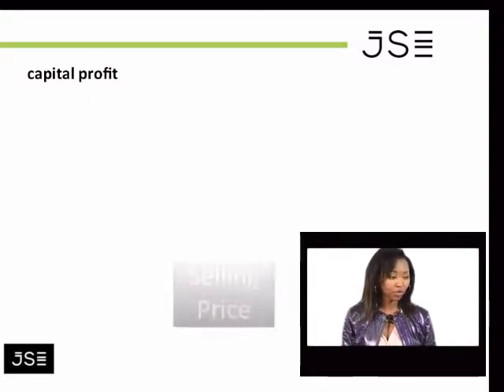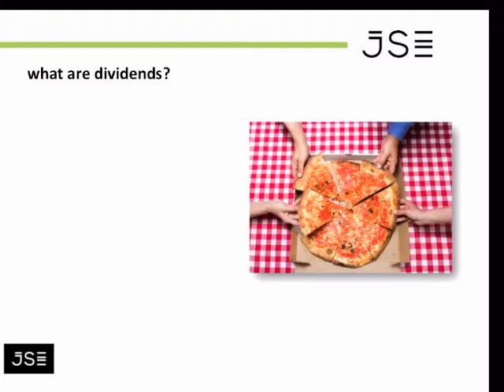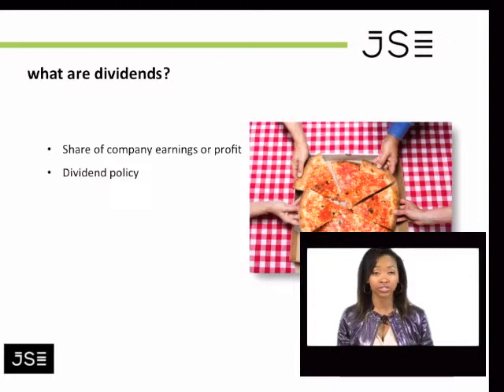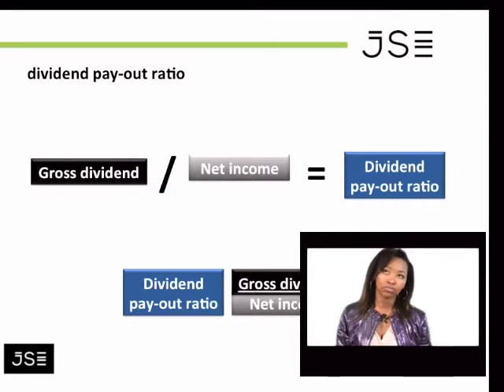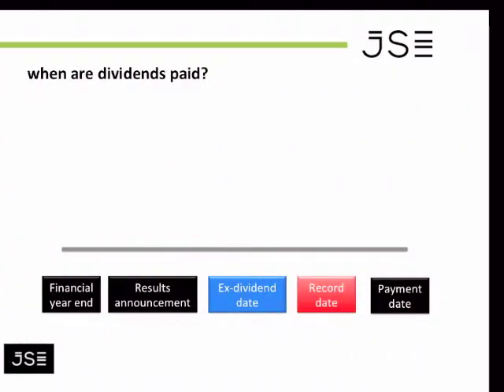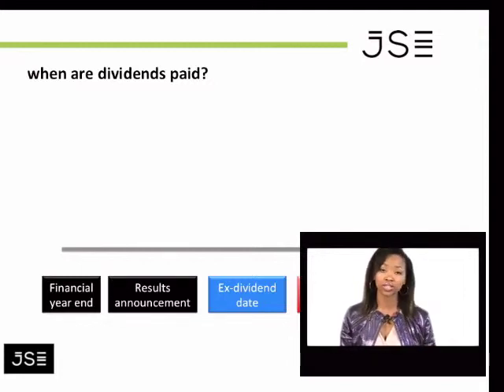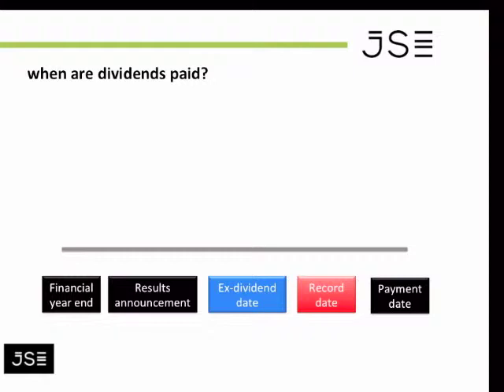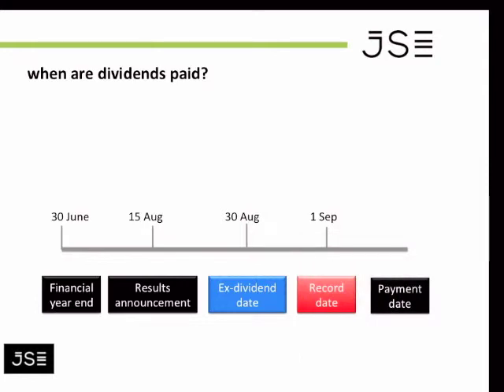EQ1_topic 3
This video is about r module 1 topic 3